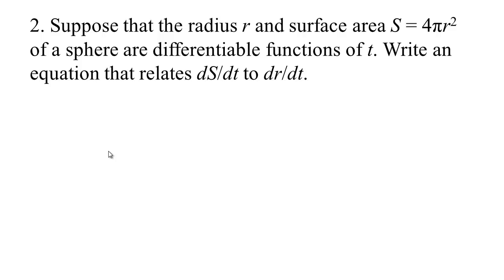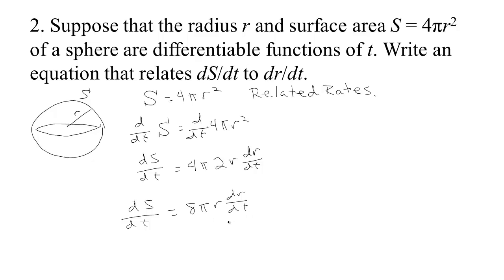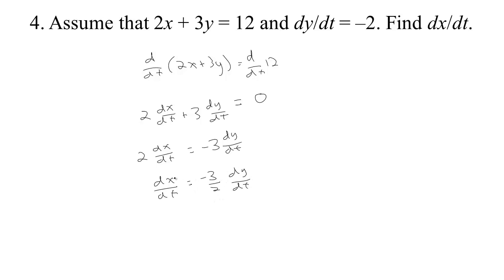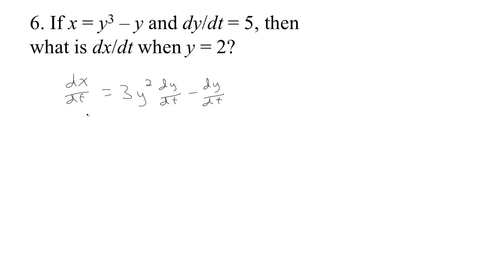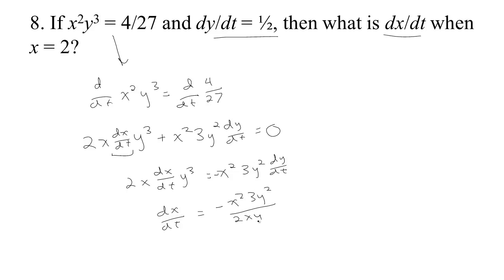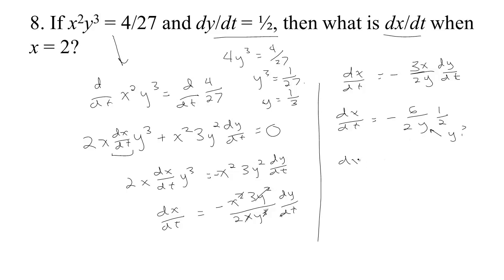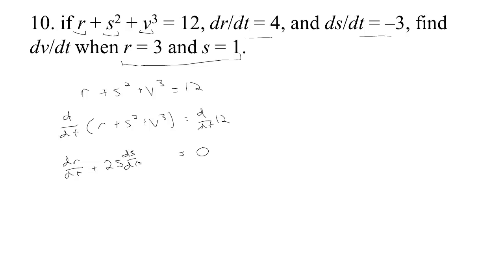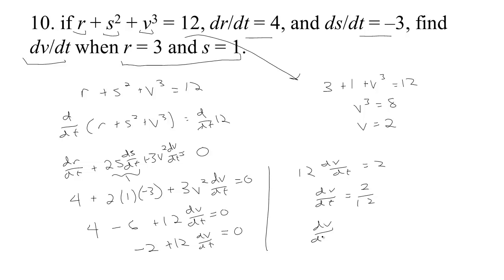3.10-1-Some Basic Related Rates Examples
Some Basic Related Rates Examples